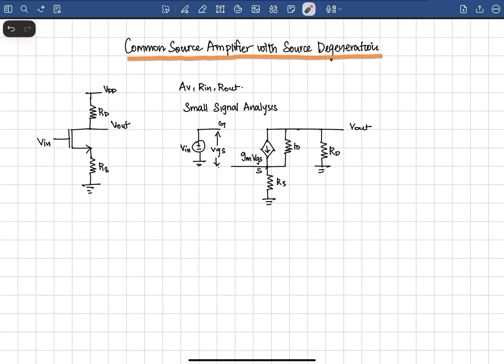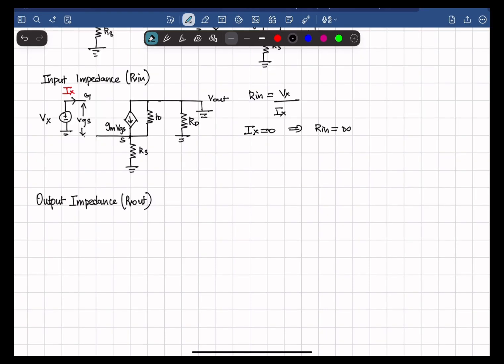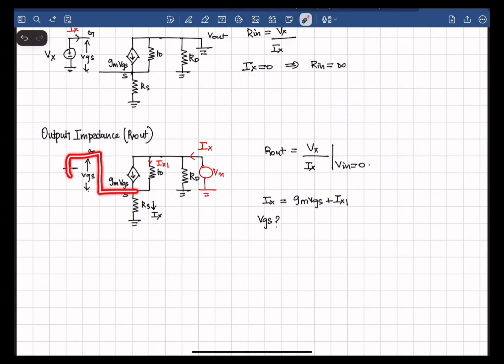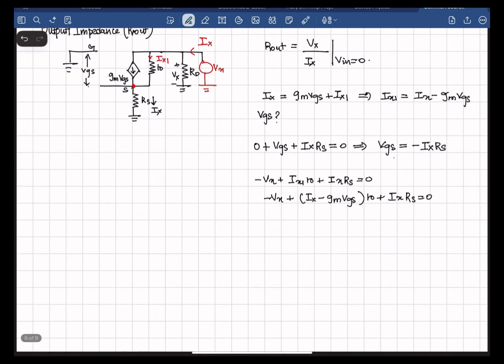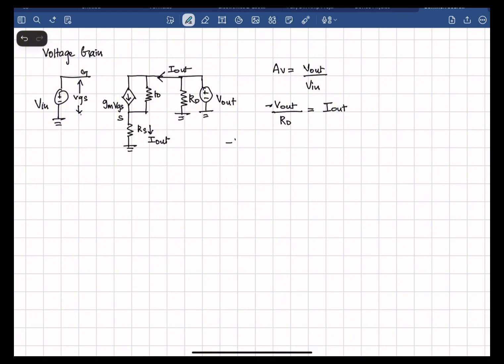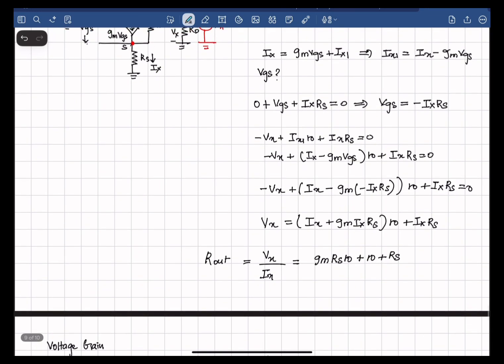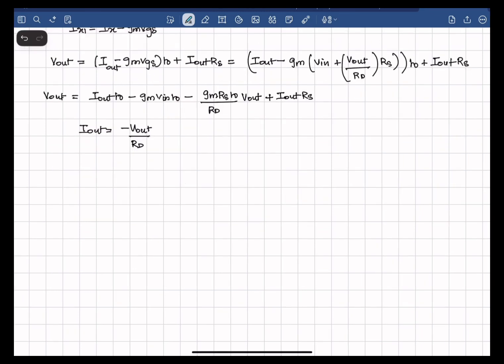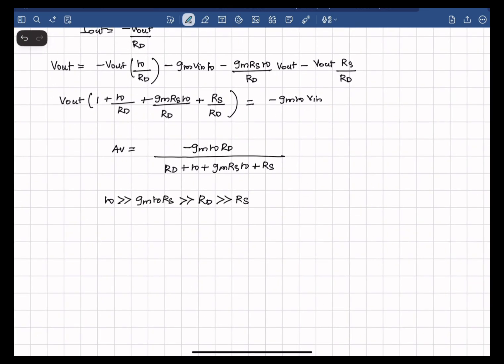Common Source Amplifier with Source Degeneration-MOSFET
Hi Guys, Today's video is about common source amplifier with source degeneration. I have discussed about the gain, output impedance and input impedance of this topology.